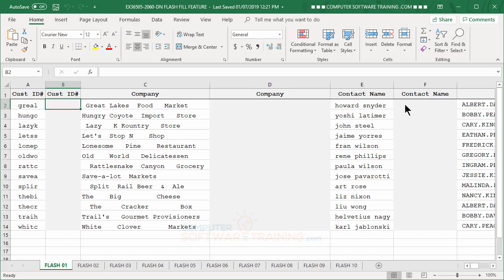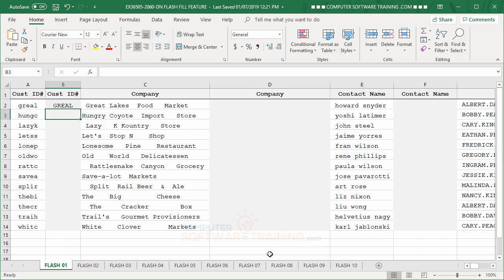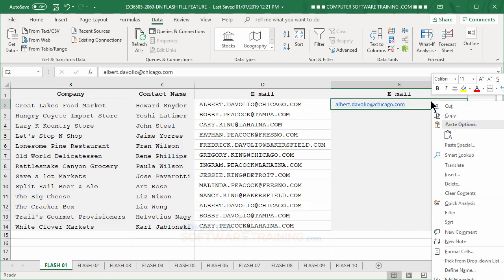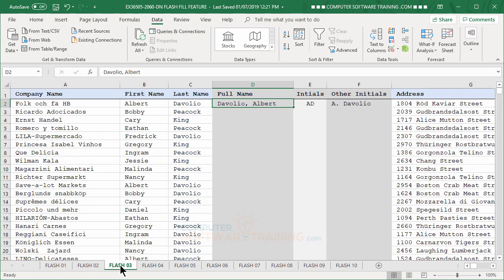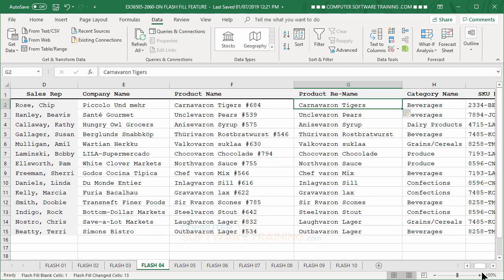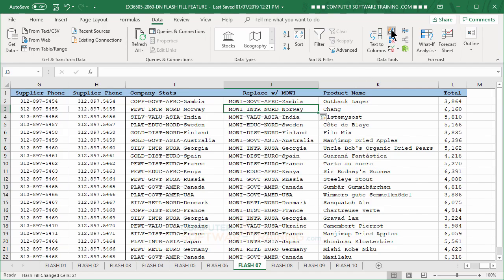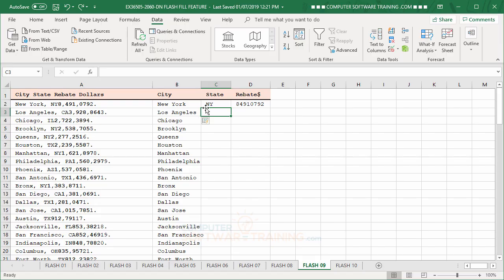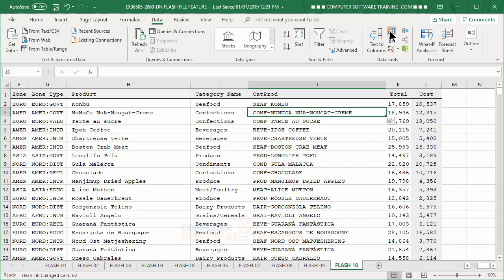EX-07-15 – Flash Fill: The Smart Way to Reformat Data Instantly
Flash Fill is one of Excel’s most intuitive yet underestimated tools—capable of reshaping data instantly based on pattern recognition, without requiring formulas. In this lesson, we explore how this feature empowers users to clean, split, and combine data through simple typing examples that Excel automatically understands and completes. Whether you’re separating first and last names, standardizing phone numbers, extracting initials, or reformatting email addresses, Flash Fill handles it with a single keystroke. This tool is incredibly valuable for real-world Excel data analysis where imports often arrive messy and misaligned. We show students how to trigger Flash Fill manually with Ctrl + E or activate it automatically as they type, and how to edit results when Excel guesses incorrectly. We also compare Flash Fill with formula-based alternatives like LEFT, RIGHT, MID, and TEXTJOIN, and explain when each method is ideal. The lesson reinforces what is data analysis by showing that structure and clarity in your dataset are critical—and that small cleanups, when automated, lead to big workflow wins. Flash Fill is especially useful for users using Excel for data analysis who need quick cleanup but don’t want to build formulas or rely on helper columns. From CRM exports to email directories to client formatting standards, Flash Fill simplifies repetitive transformations into a one-click process. We also discuss its limitations—like dynamic range awareness and edge case handling—so students know when to use it and when to go formula-based. As a native part of the Excel data analysis tools suite, Flash Fill delivers power and speed for every level of user. It’s one of those tools that feels like magic, yet it’s built right in. For data shaping tasks that don’t require long formulas or scripting, Microsoft Excel data analysis gets a serious upgrade with this feature in your toolkit.
📊 Explore Our Complete Excel Course Lineup